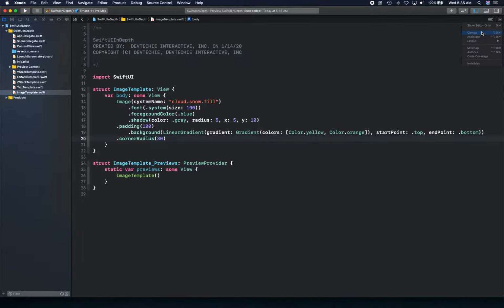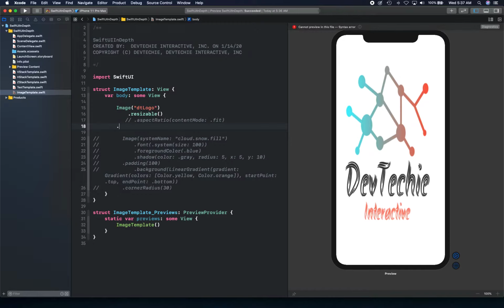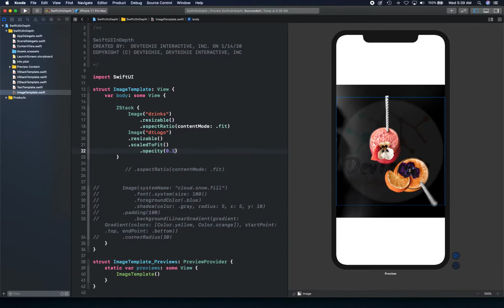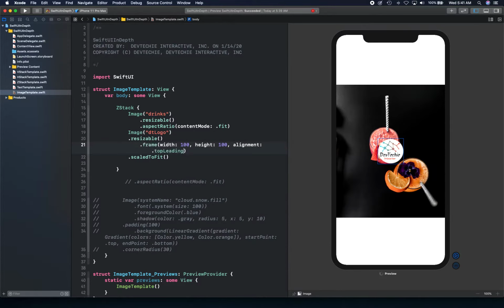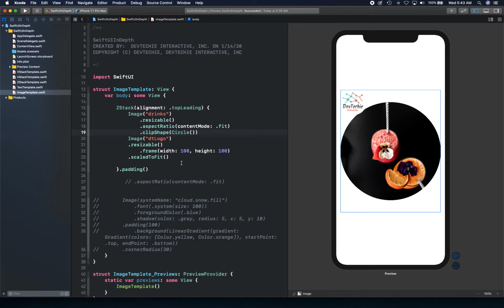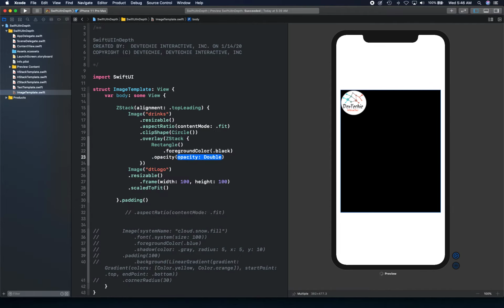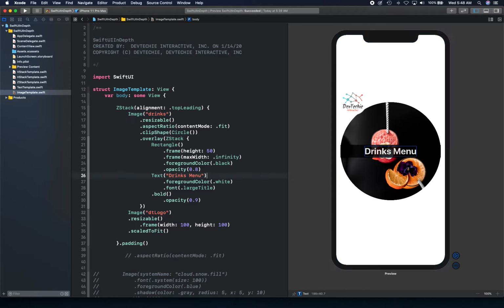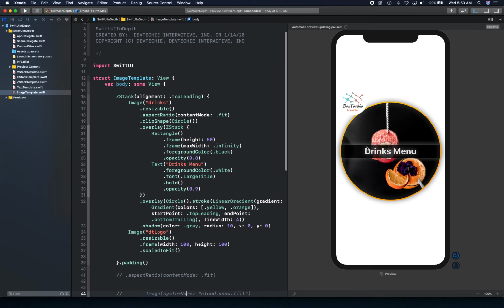SwiftUI Image In Depth Look